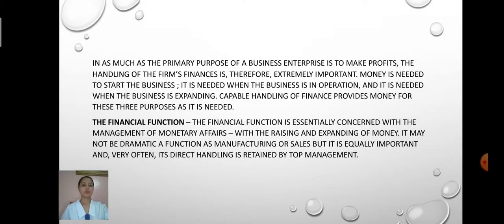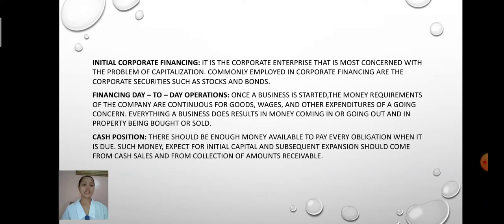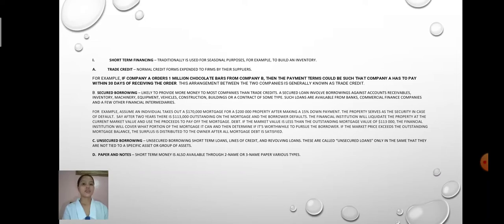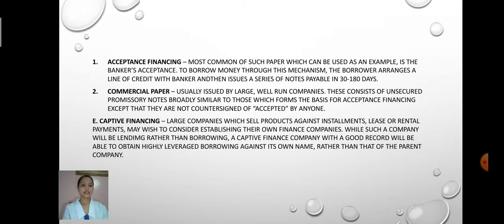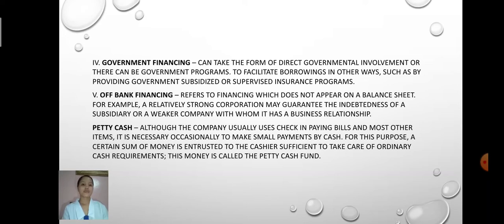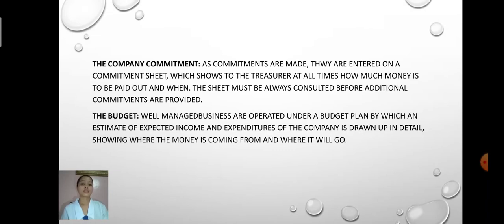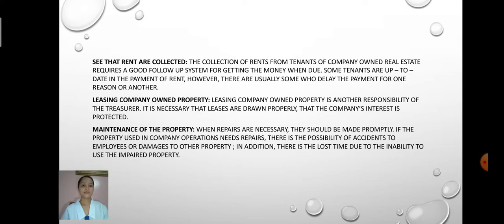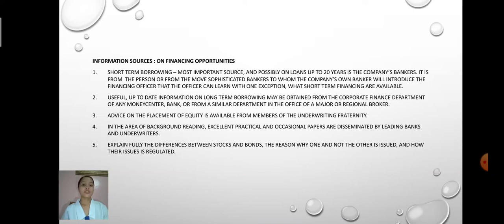ORGANIZATION FOR FINANCE | CHAPTER 6